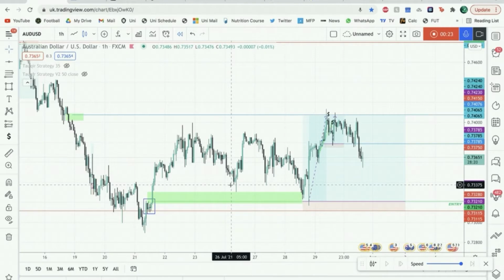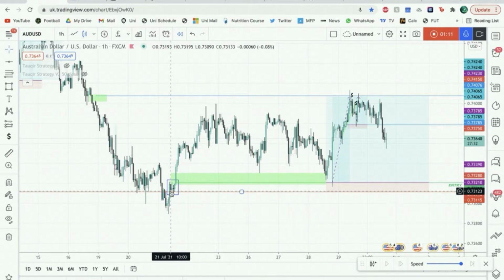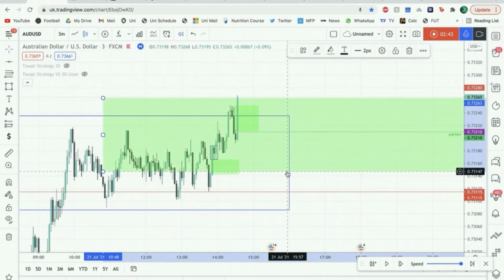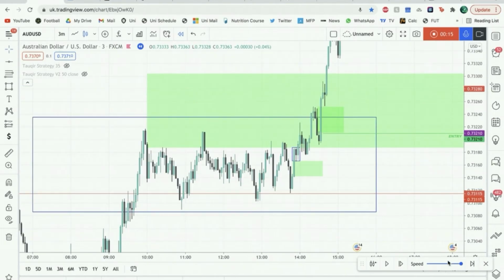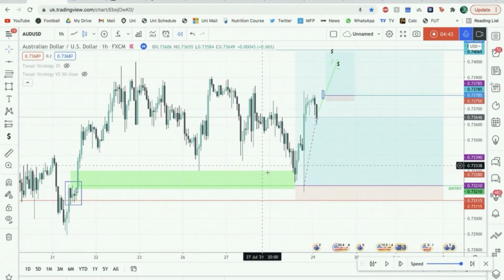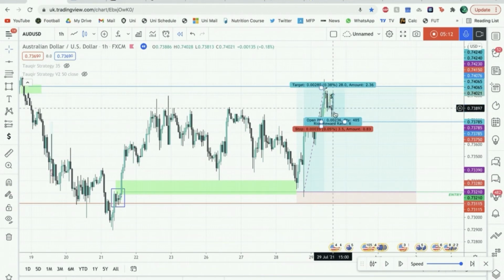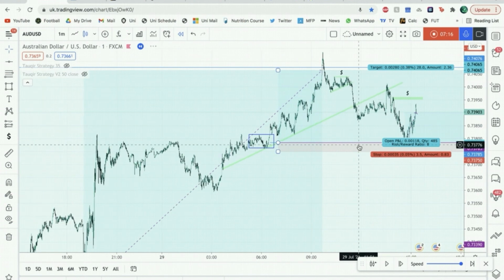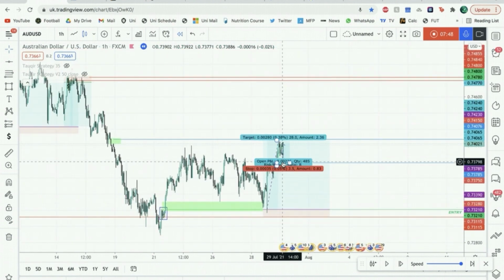AUDUSD 280721 1:9 RR 1:8 RR - Video Analysis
Video analysis of a swing-trade, yielding a 1:9 and 1:8 Risk-to-Reward Ratio in less than 24 hours as a result of major impact news. Learn and enjoy!